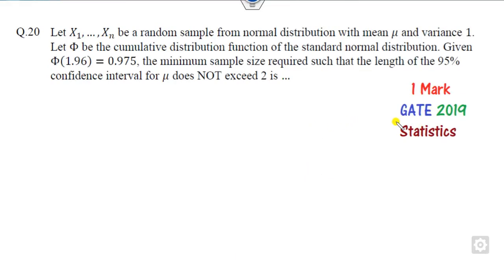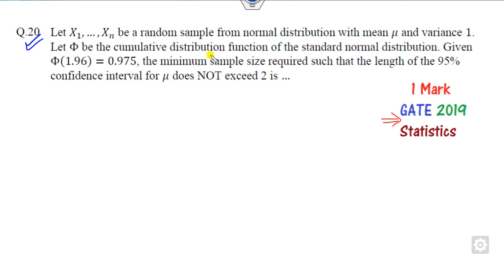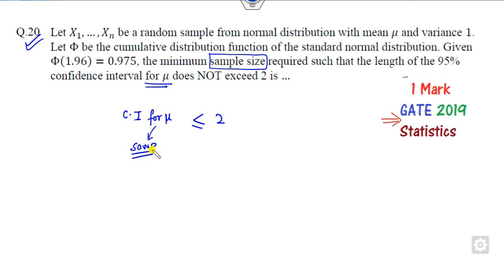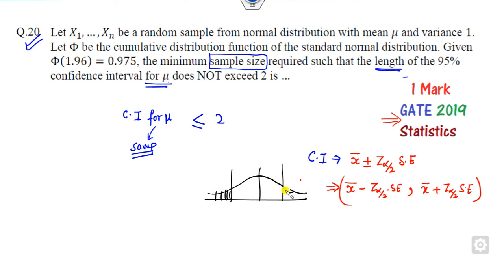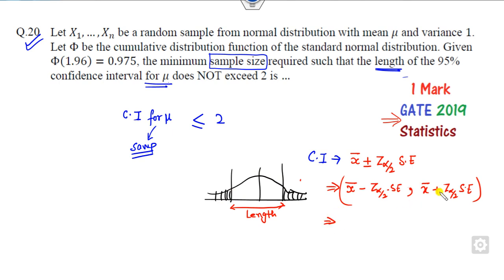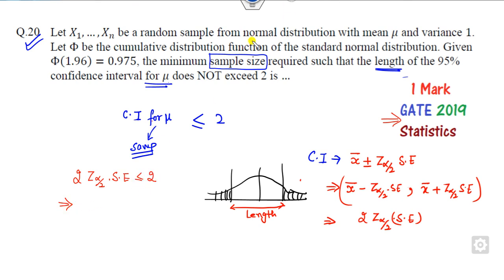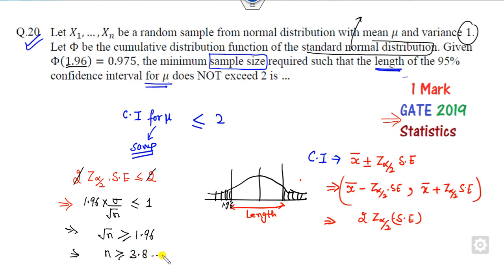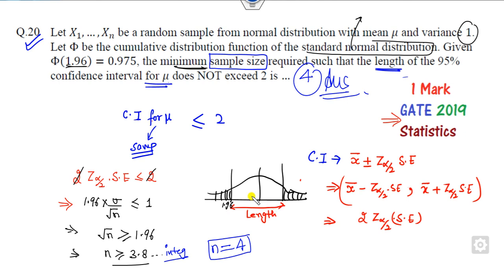Minimum Sample Size Q No 20 GATE 2019 Statistics